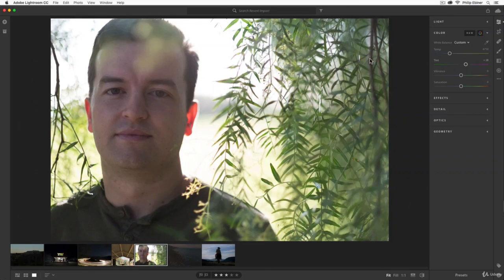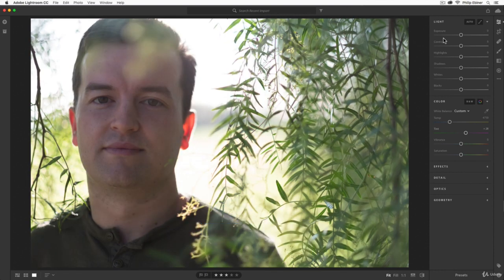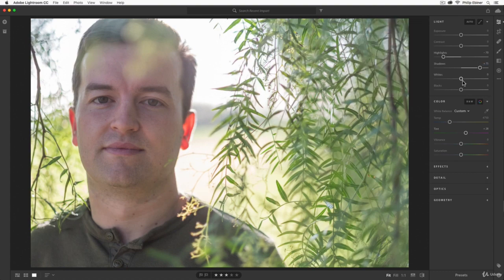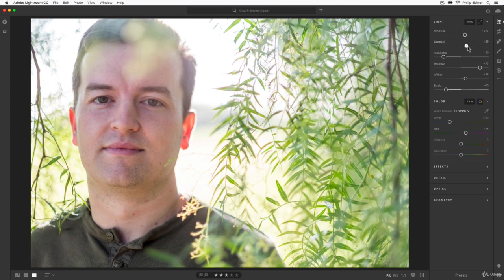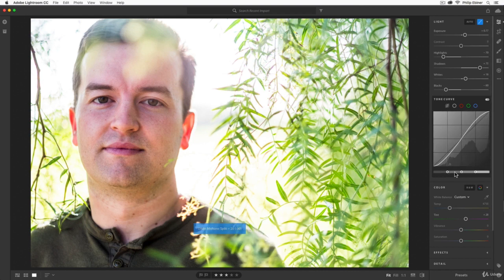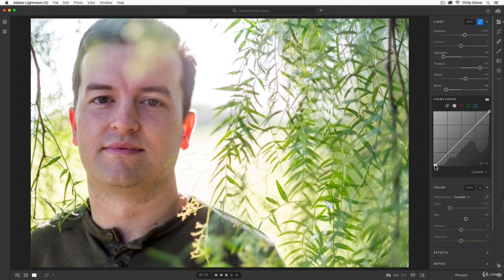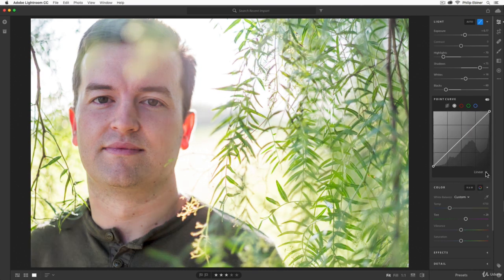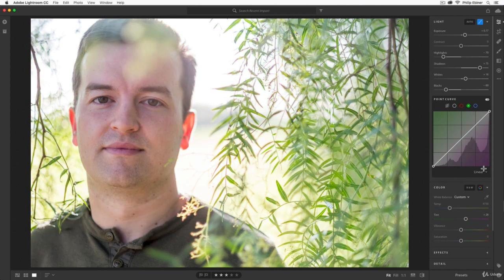28. Photo Editing in Classroom CC (1-6)(5)